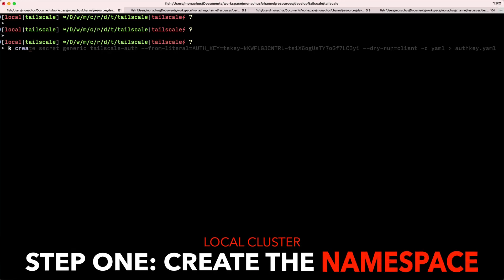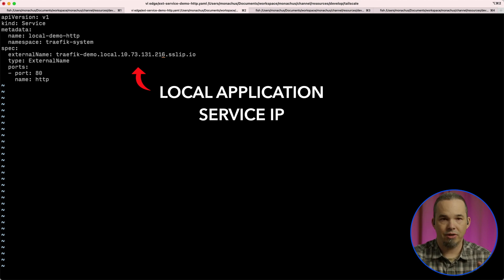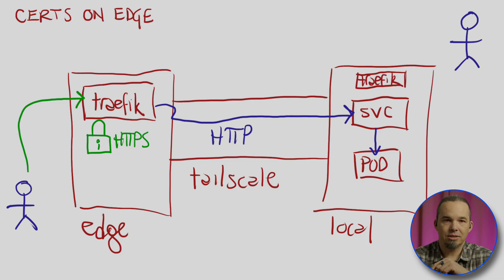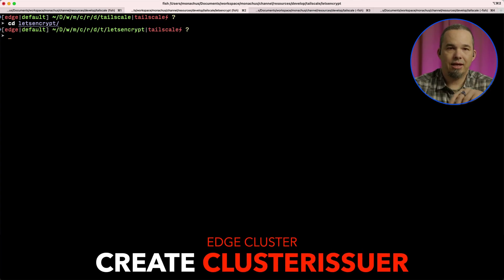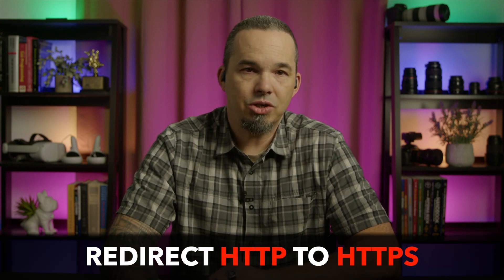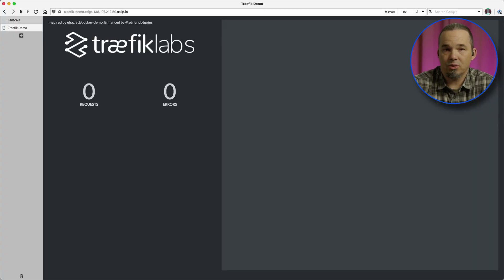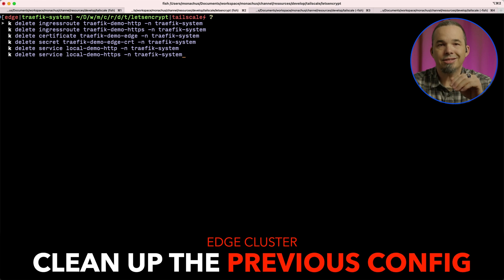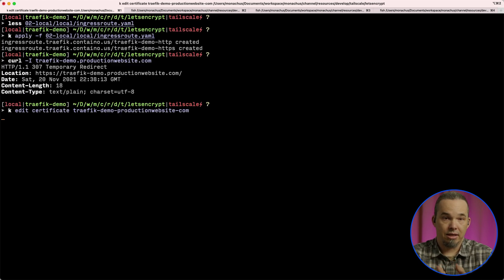Cut My Cloud Bill // Traefik | Tailscale (Part Two)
I cut my cloud bill by 95% using Traefik, Tailscale, and K3s. As an independent creator, it's important for me to cut cloud bills as much as possible while still making content accessible to both homelab and enterprise users alike. I spent a month testing multiple ways to build a multi-cluster mesh with Kubernetes, and the solution I'm presenting here makes multi-cloud networking fast and easy to set up.

0:00 - Introduction
0:19 - Local Setup
2:09 - Edge Setup
3:54 - What About TLS?
6:08 - TLS on the Edge Cluster
10:52 - TLS on the Local Cluster
14:21 - Which Way is Better?
15:05 - Conclusion